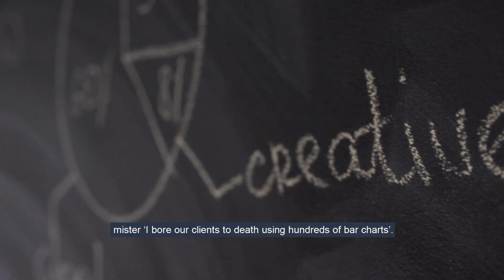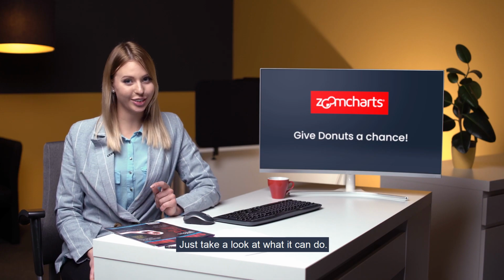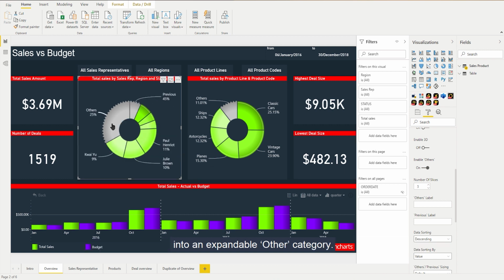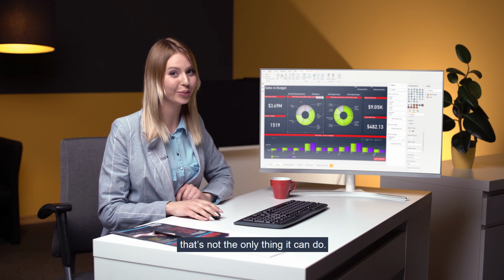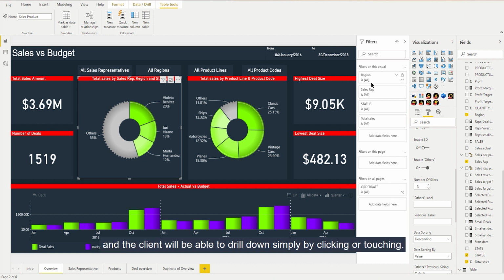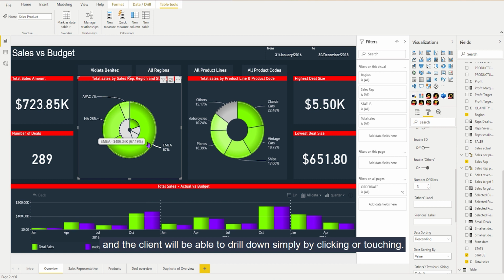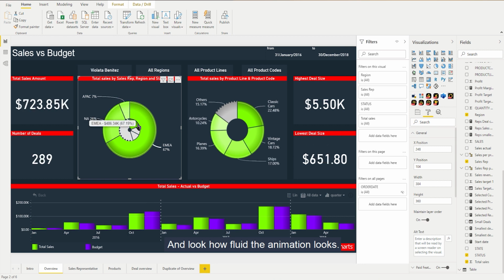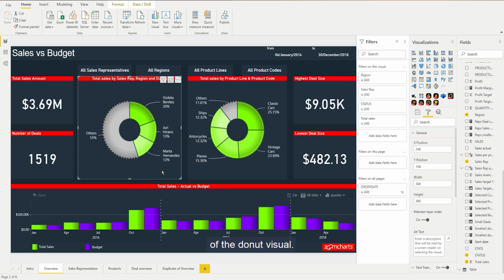Stop wasting your clicks.Try Drill Down Donut Pro now!